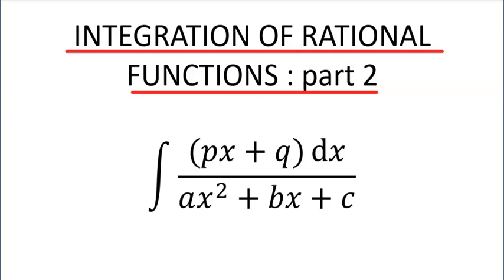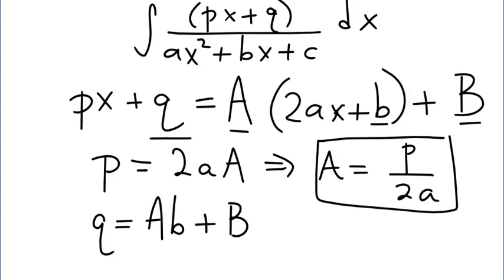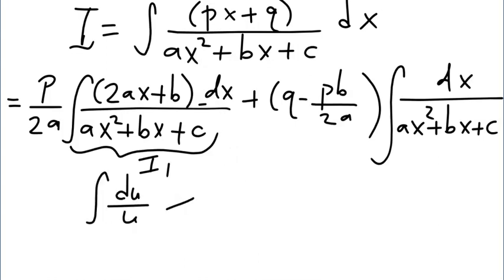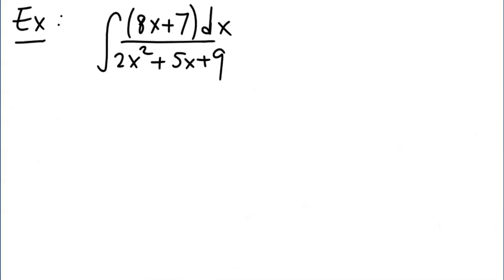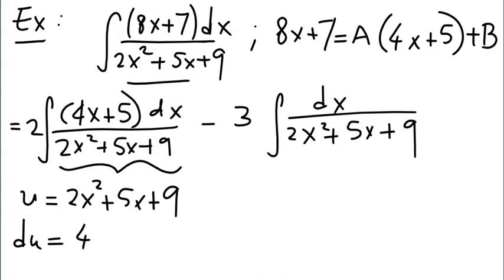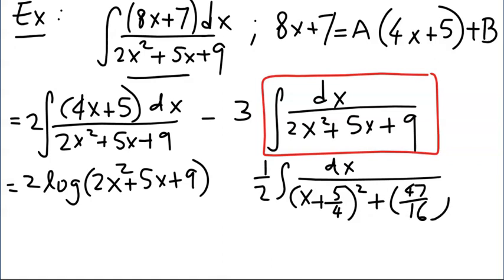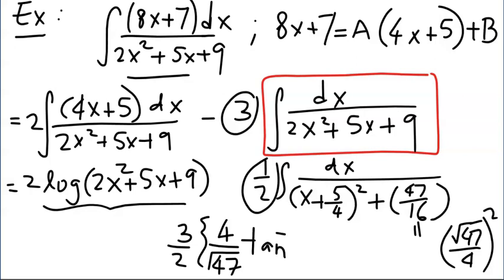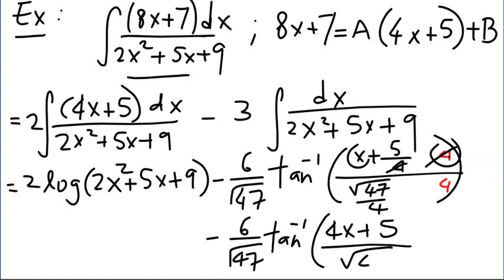Integration of rational functions part 2 : Calculus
This video tutorial explains the integration of another type of rational functions with quadratic denominator and linear numerator. A solved example is provided to make the process clearer.